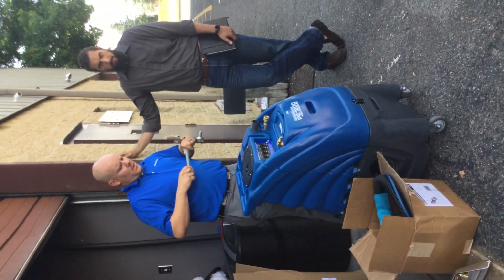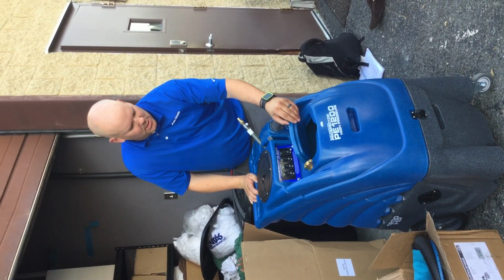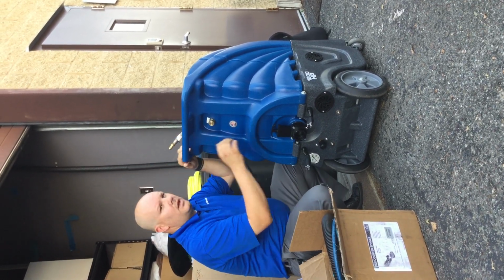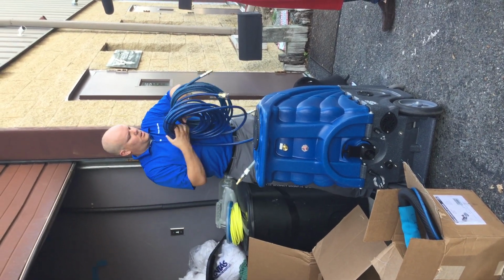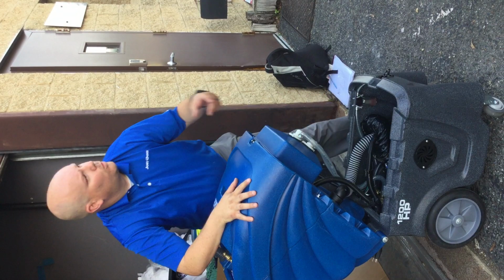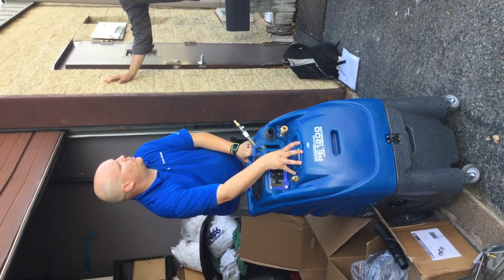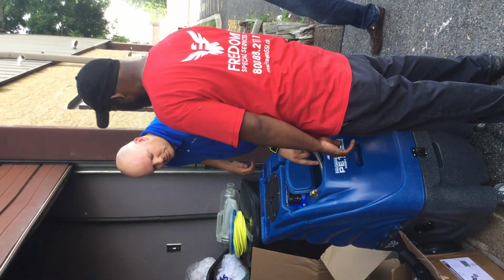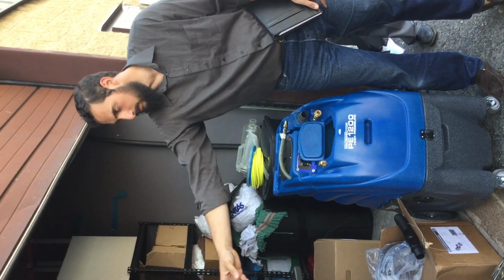Jon Don Training Video- Floor Care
Provided by: Freedom Specialty Services